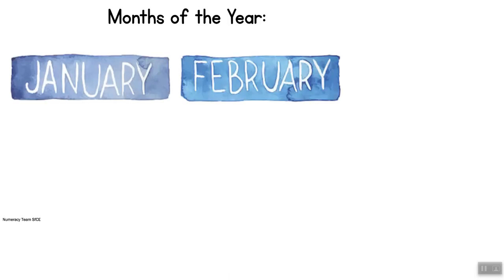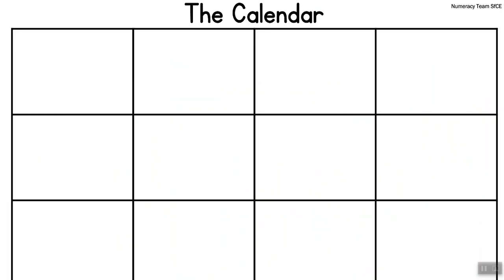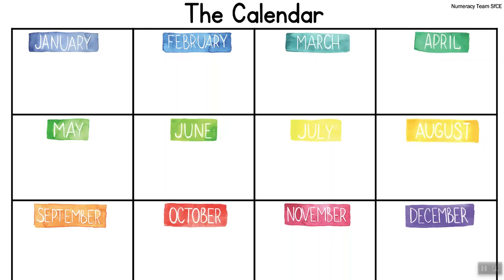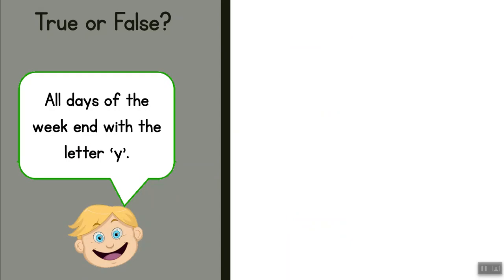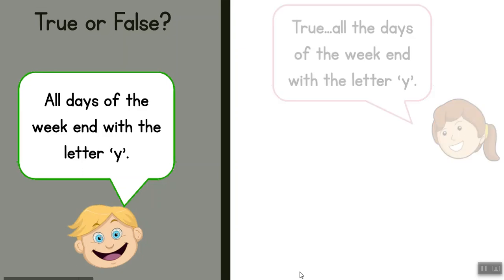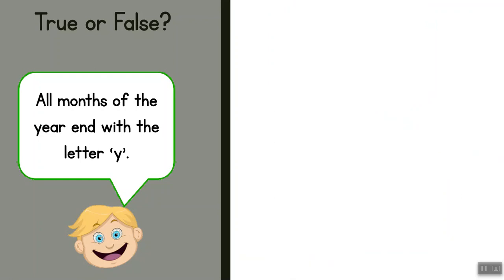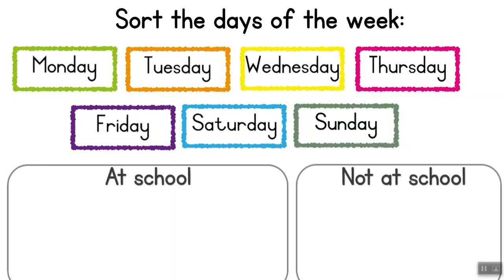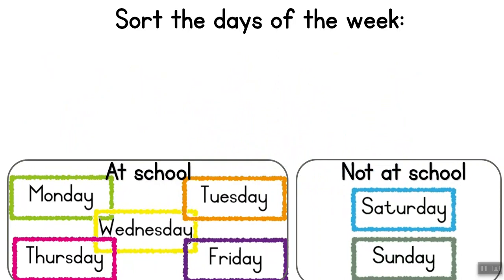Time- The Calendar - Video 4